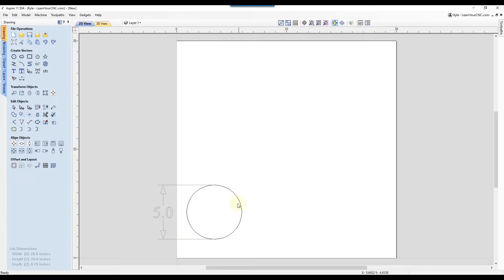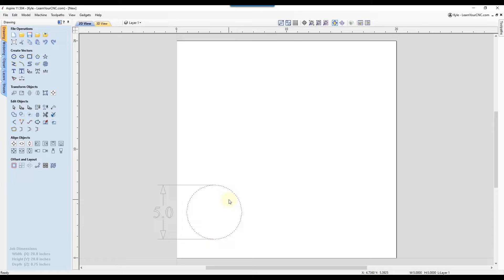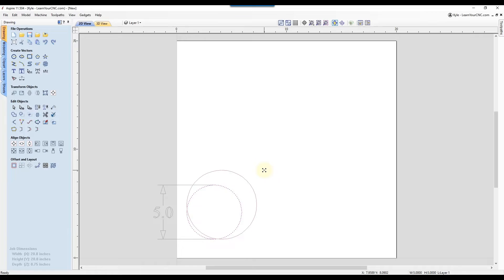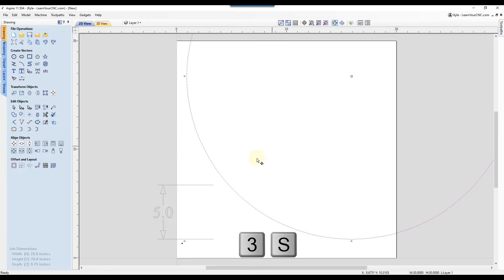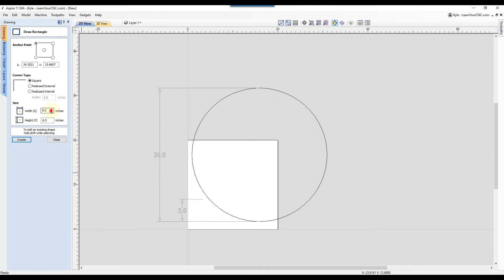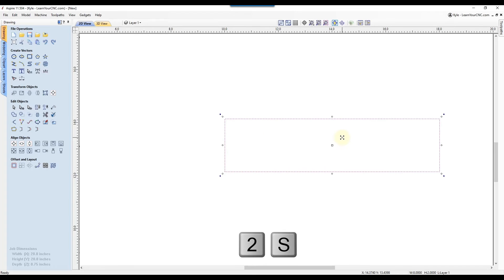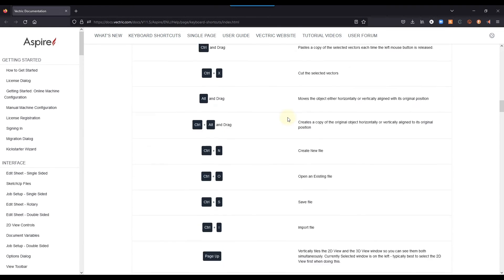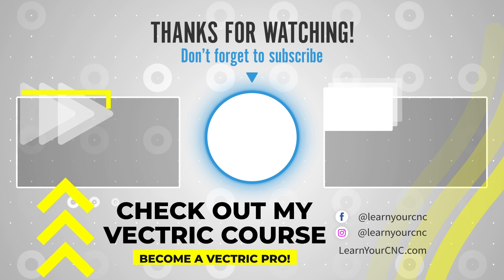Quickest Keyboard Shortcut to Factor Scale - VCarve, Aspire, & Cut2D Quick Tip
How to scale objects by a factor with only 2 button clicks without opening the scale tool! This lesson applies to VCarve, Aspire, and Cut2D.